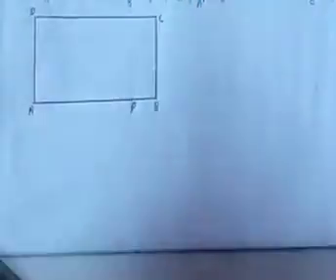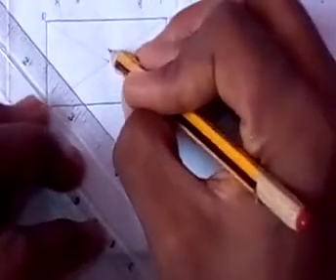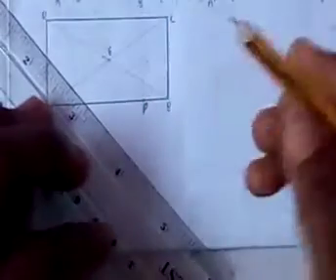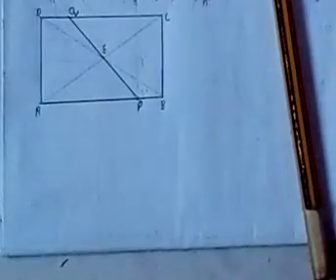TECHNICAL DRAWING:dividing rectangle and parallelogram from point on one side